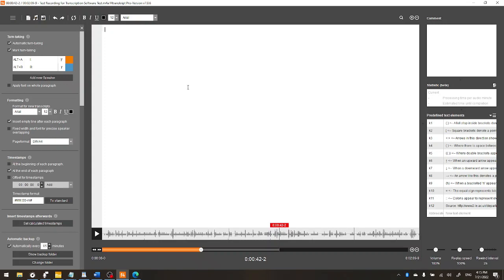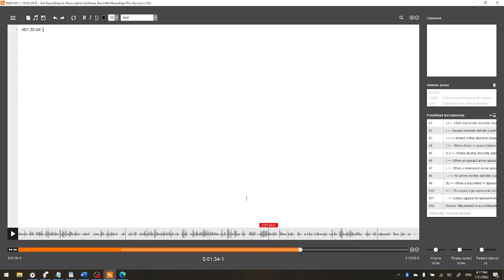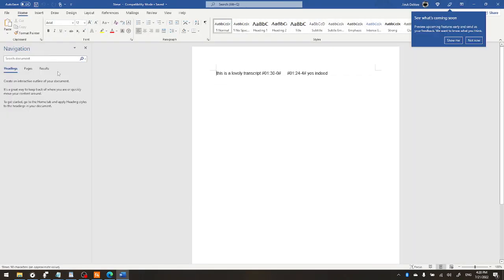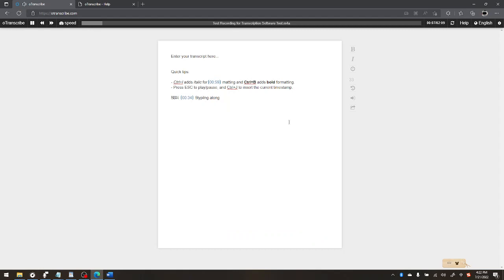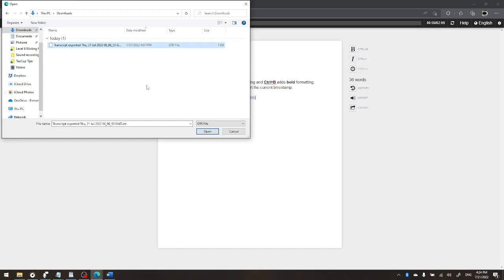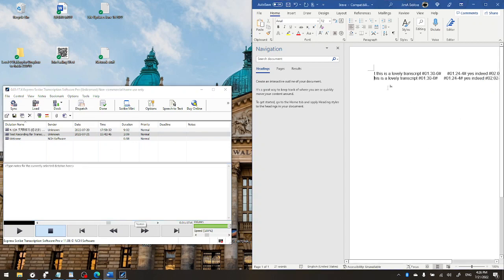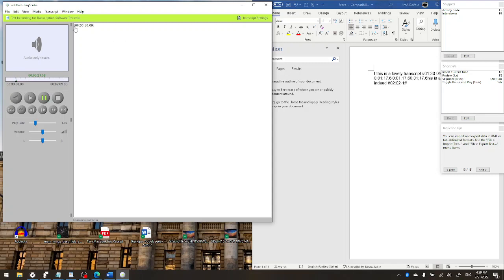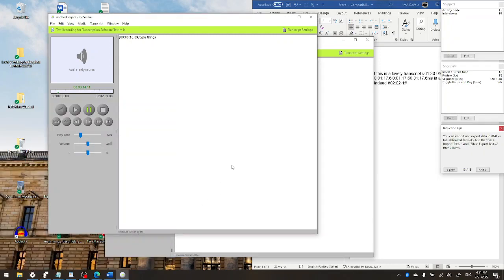Transcription Software Faceoff: F4 vs Express Scribe vs FTW transcriber vs Otranscribe vs InqScribe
I couldn't find a comprehensive list of transcription software when I did my research, and couldn't find helpful reviews explaining what software was best and why. That's what this video does. Spoiler alert: F4 Transkript is the best.